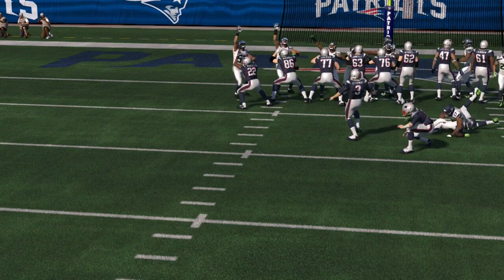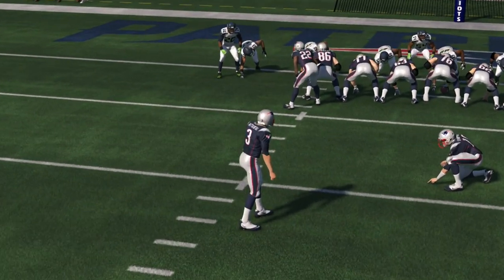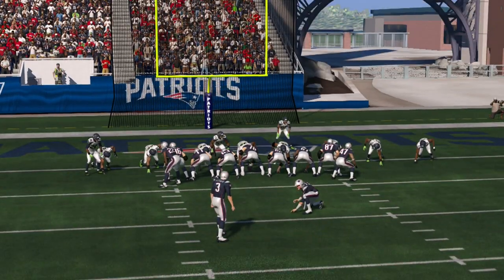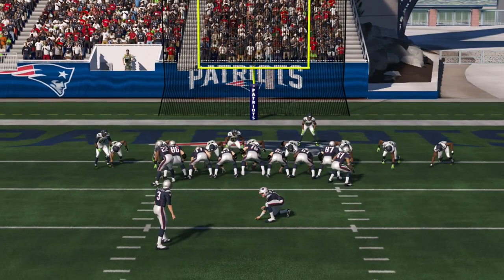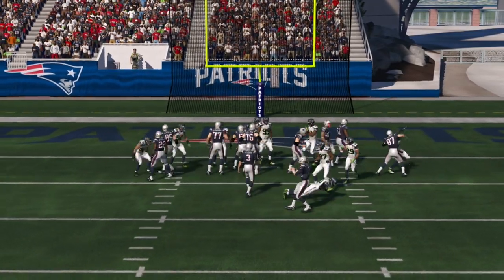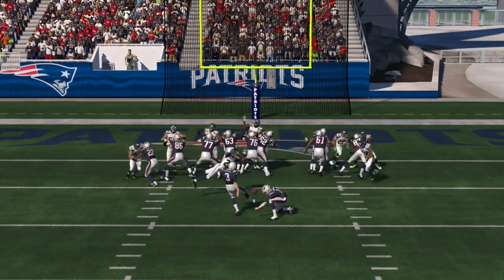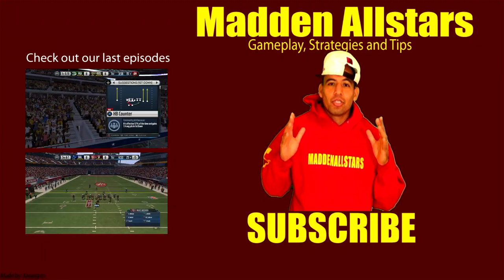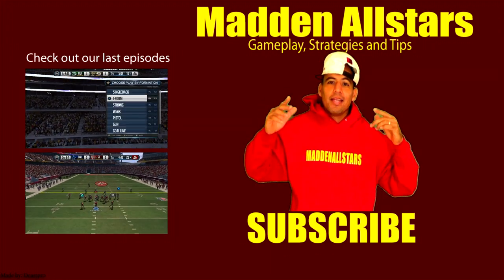Madden 15 | New Field Goal Block Post Patch Again! | Madden 15 Special Teams